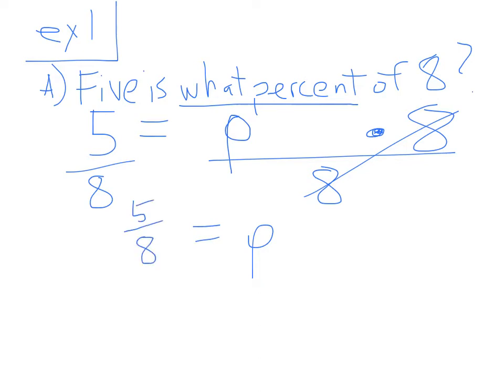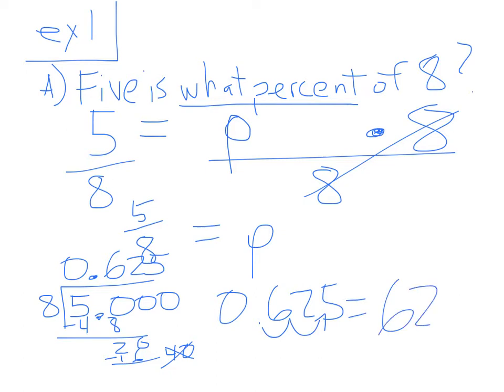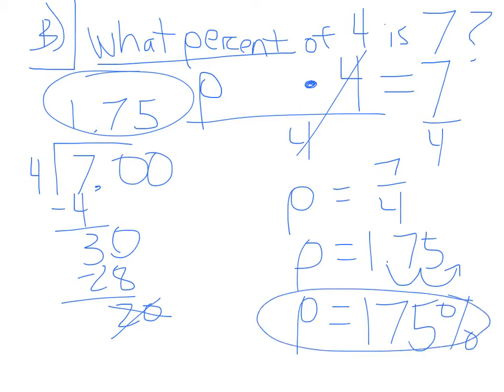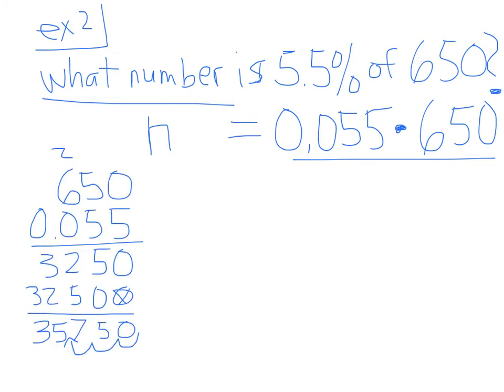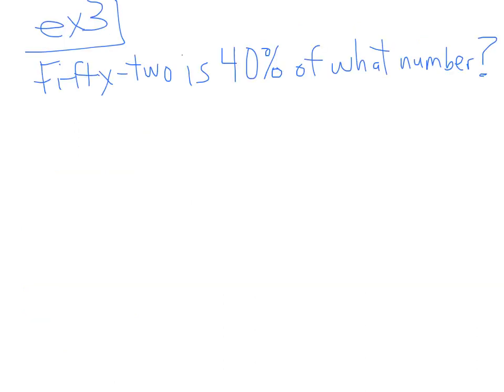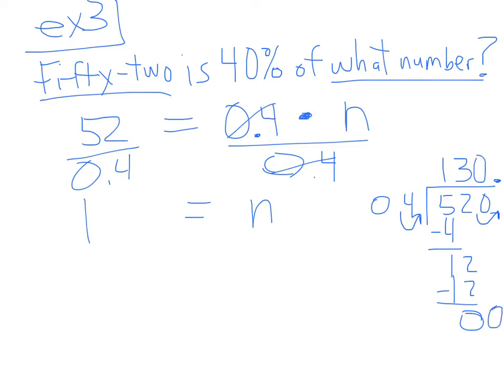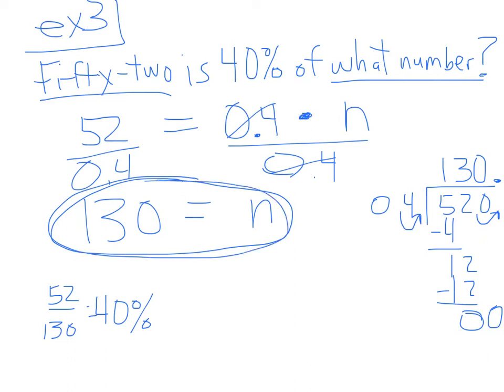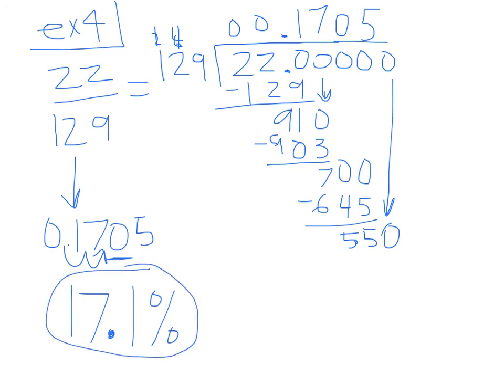Dean Monster Math Section 6-6